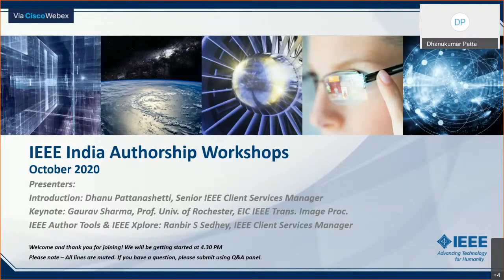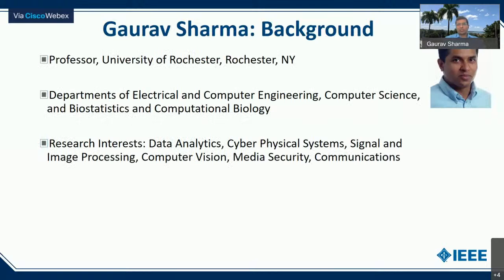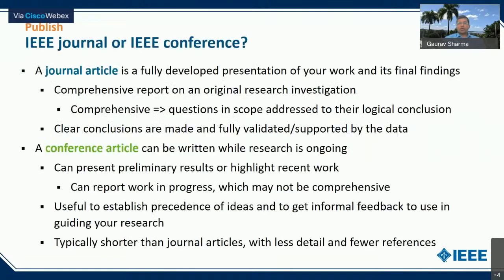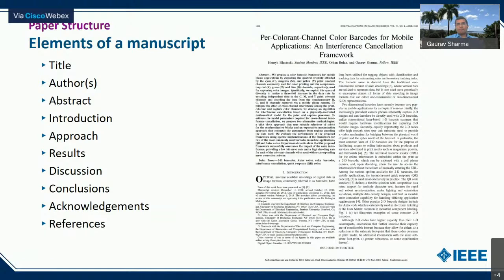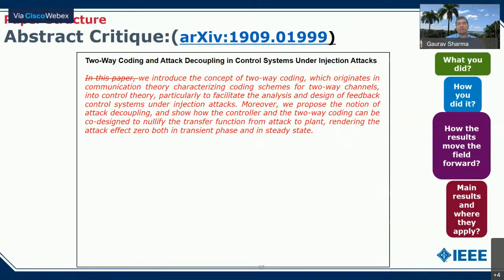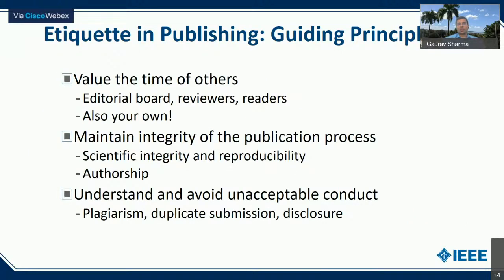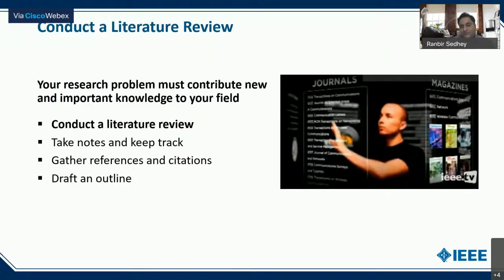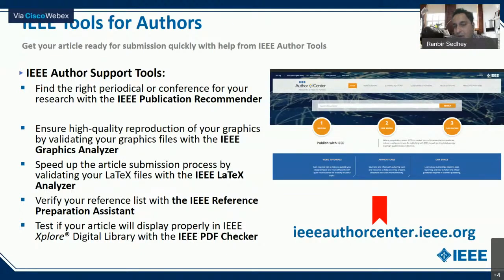IEEE Authorship Workshop: Getting Started with IEEE Publishing - 1 October 2020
In keeping with the IEEE mission to foster technological innovation, IEEE has partnered with universities in India to develop free authorship workshops offering advice on everything from how the IEEE publishing process works, to basic writing tips and submitting a manuscript.

The goal of this series is to enable engineers, faculty, researchers, authors, students, and industry professionals to help advance technology and their careers by enhancing their ability to get published and share their research with the scholarly community.